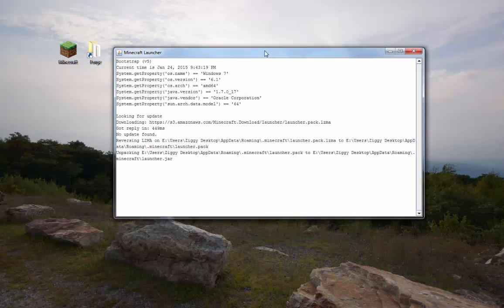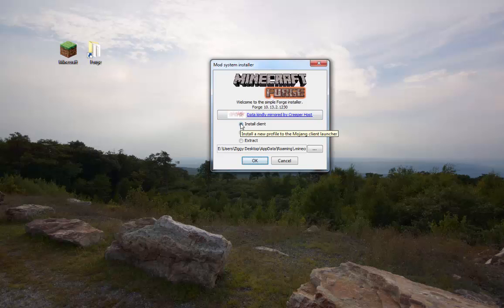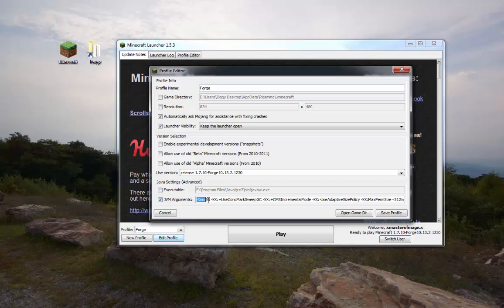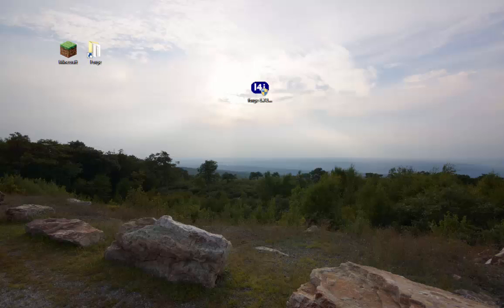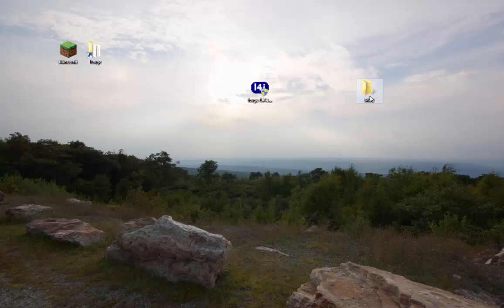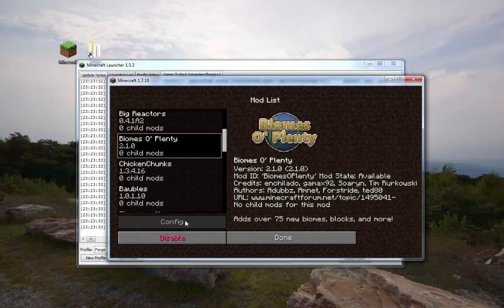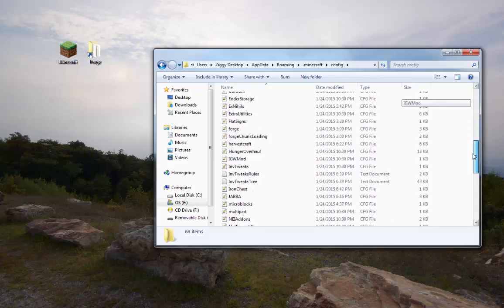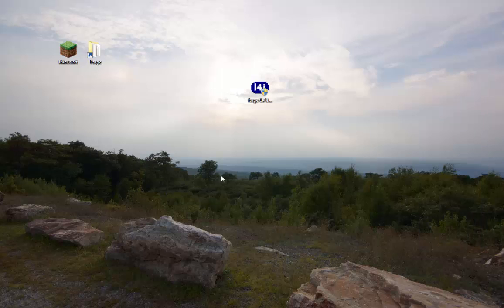Making Your Own Mod Pack for Minecraft [1.7.10]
In this video I show how to make a custom mod pack for yourself!!

Remove "-Xmn128M" and Replace it with "-XX:MaxPermSize=512m"